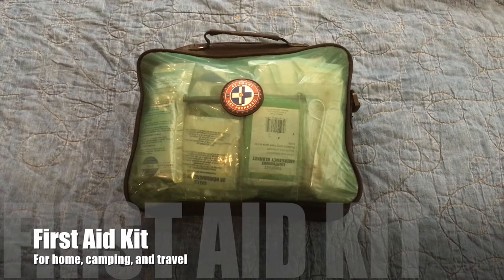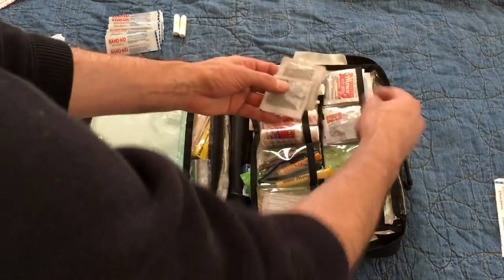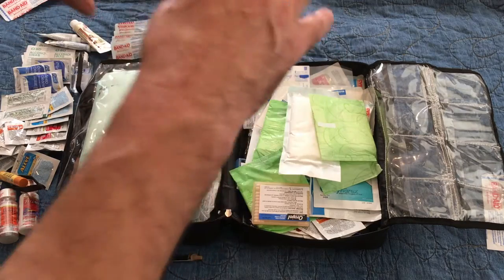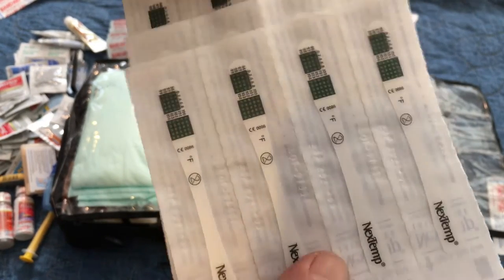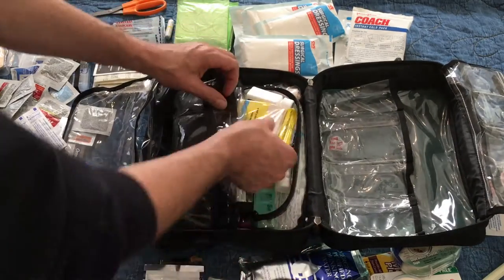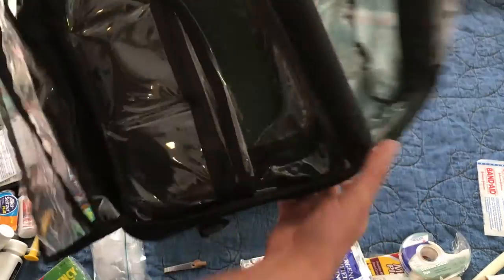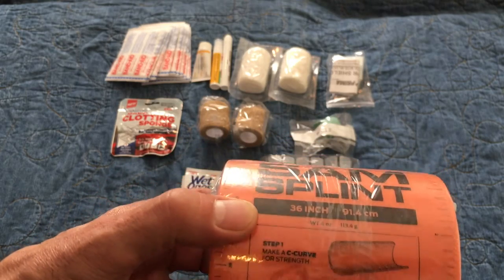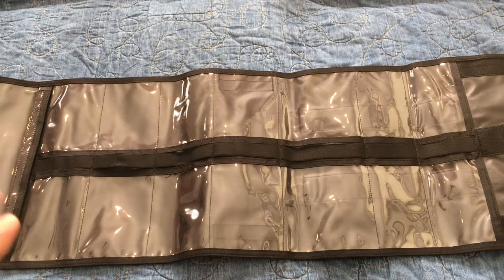First Aid Kit - For Home & Group Travel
A description of the contents of my home and group travel first aid kit. I touch on my philosophy and how I use this kit, as well as my effort to organize it better, and expand its capabilities.

I am not a medical professional, but I think this kit provides a lot of possibilities. Can address multiple wounds, and even serious wounds or burns. I also use it for the daily things like bandaids and pain killers. I have used this kit for years.

What's in your kit? What kinds of things do you prepare for?